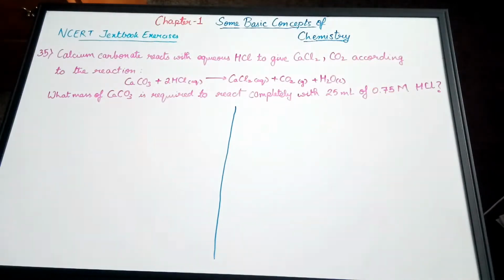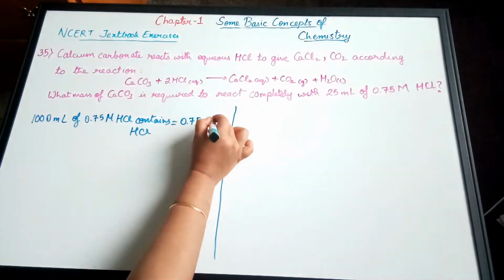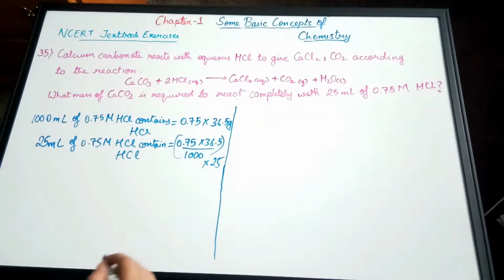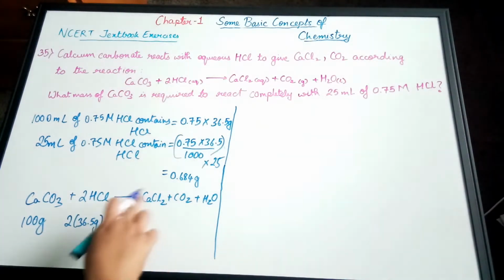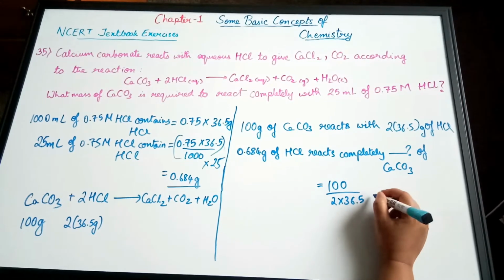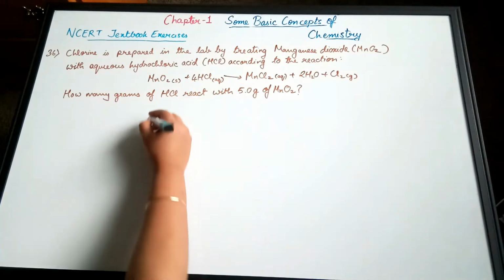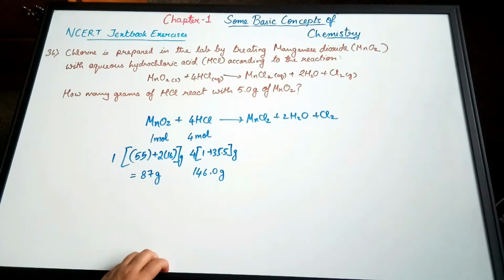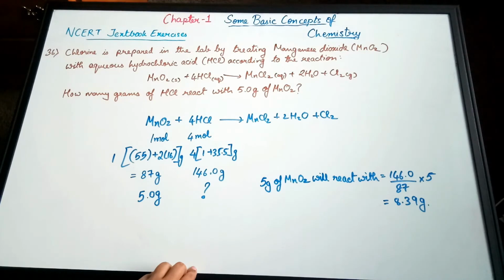NCERT Textbook answers for Some Basic Concepts of Chemistry- 11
This video is about the questions in the textbook of the first chapter (Some Basic Concepts of Chemistry).

By the end of the video, you will be able to solve the textbook questions of the chapter.

00:00 Question 35 Ways of expressing concentration (Molarity and Molality)
05:56 Question 36 Stoichiometric calculations